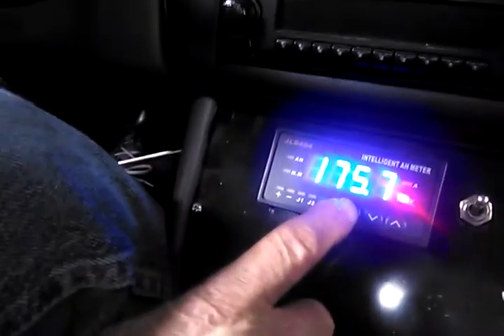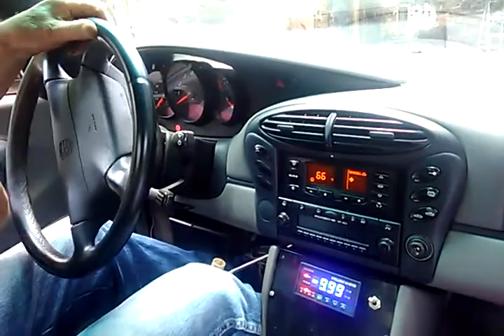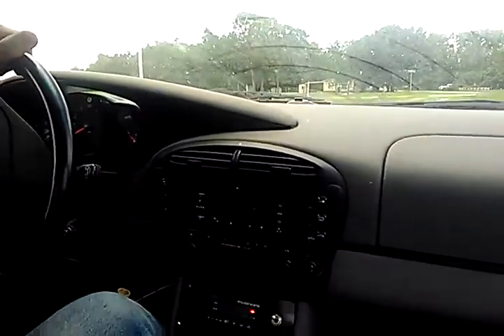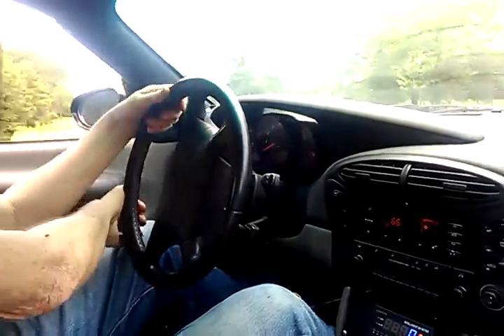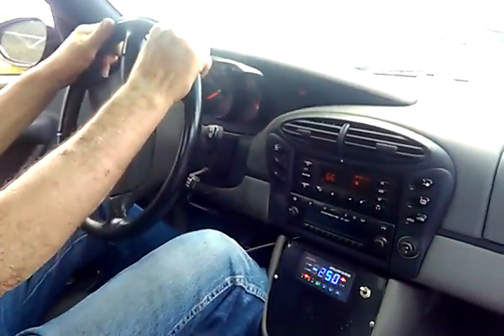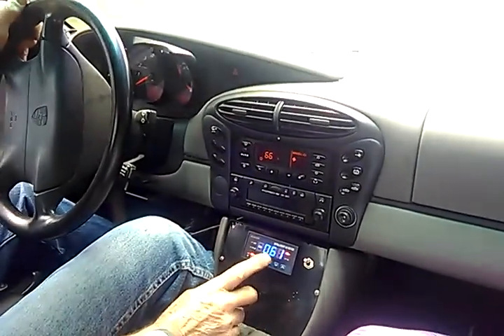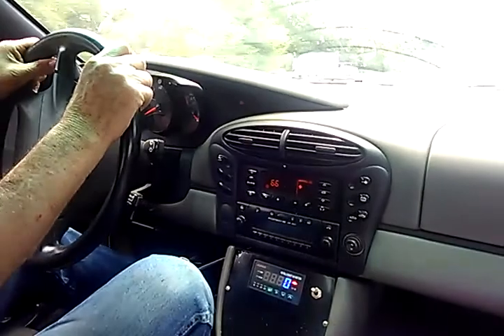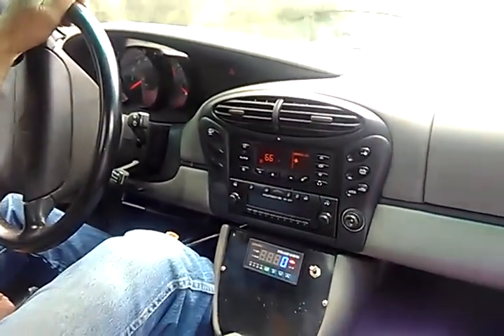EV Porsche Boxster redo first ride with full Tesla battery pack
EV conversation Porsche Boxster with Tesla battery , 9" net gain motor and 1 k LV controller. 175 volt  with 7  22 volt modules